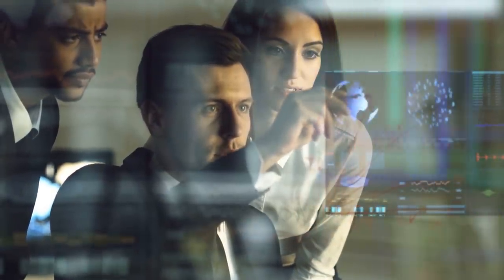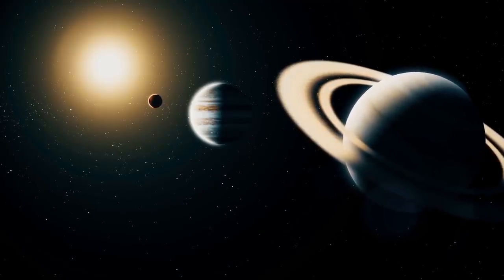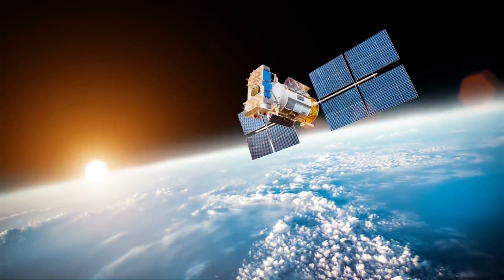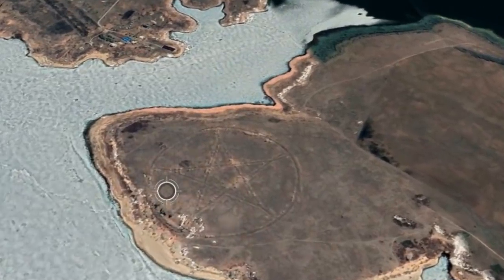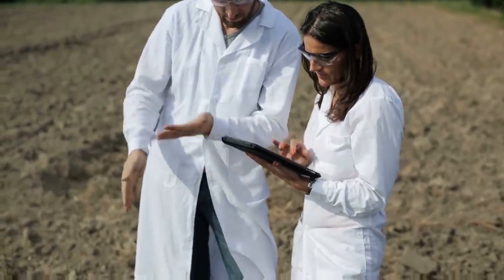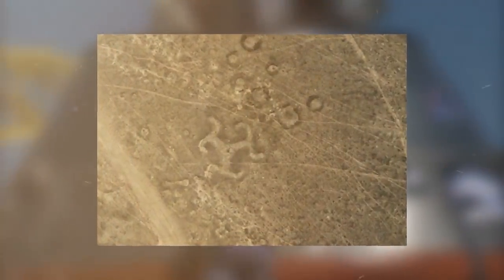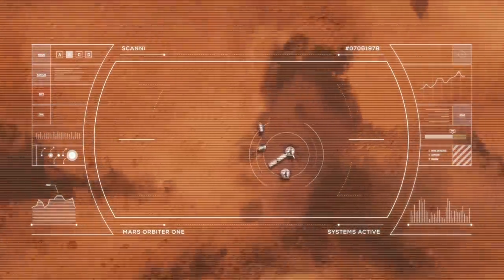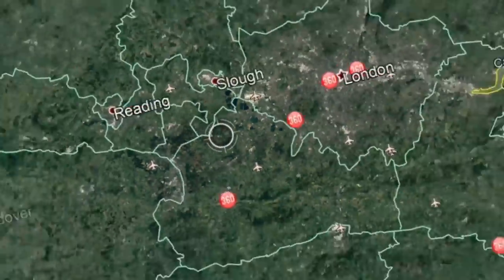10 Mysterious Things That Have Been Caught On Camera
Scientists Couldn't Believe Their Eyes When They Found This...

Technology has enabled scientists, researchers, and observers to see things that we’ve never seen before. With aerial views, high-resolution photography, and the ability to photograph long distances into space, we are discovering more and more inexplicable and curious things. Let’s take a look at ten of the most mysterious things we’ve found that have been caught on camera.